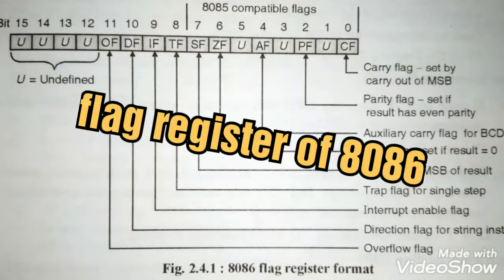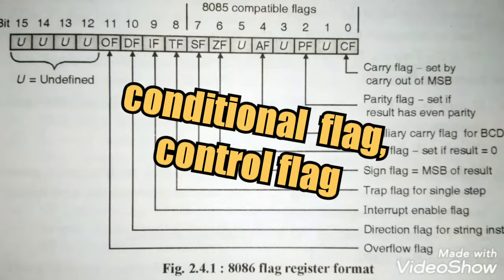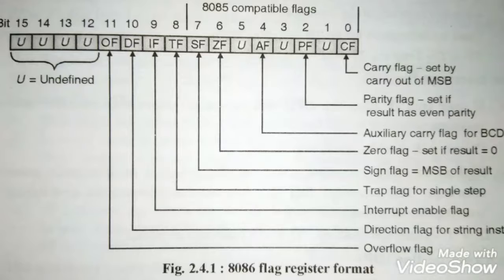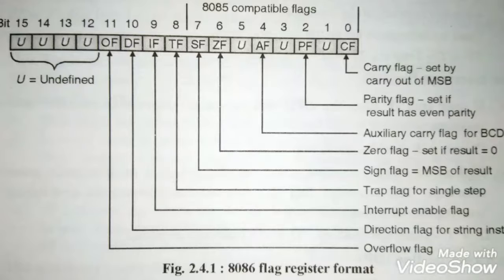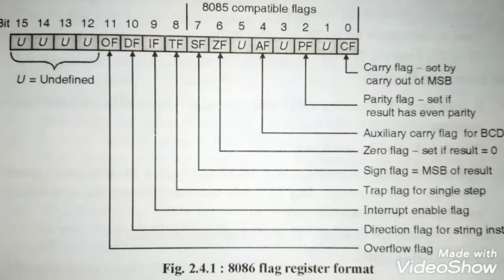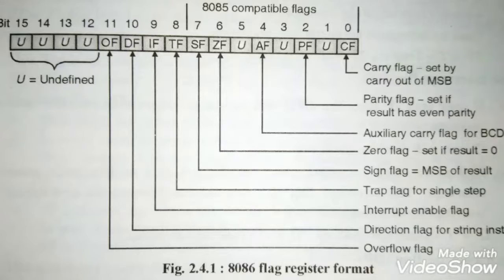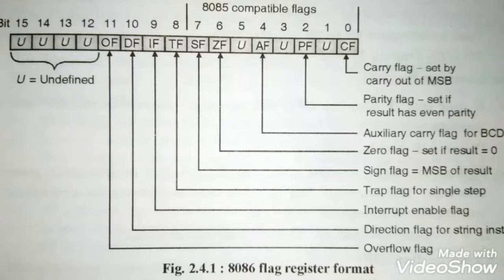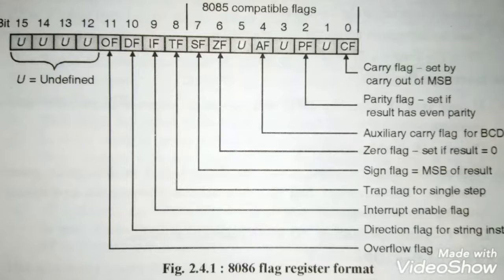Flag register of 8086 microprocessor